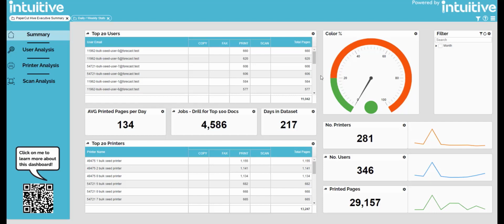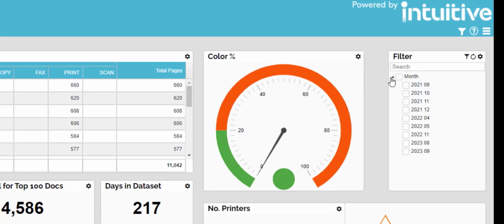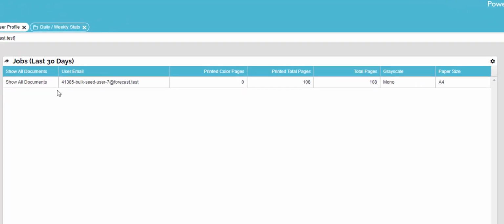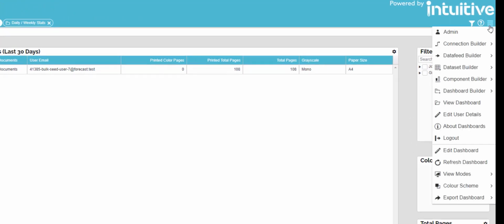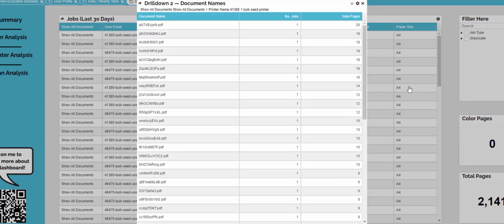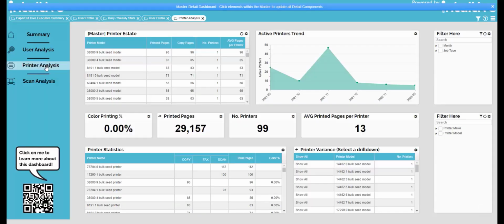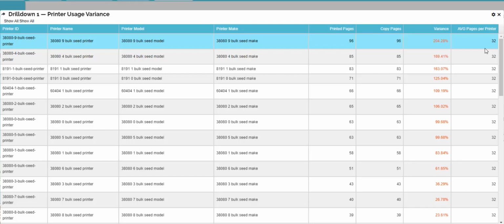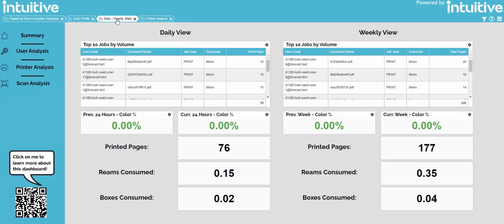Introducing: Intuitive for PaperCut Hive Cloud (Walkthrough)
This video walks you through the new Inutitive for PaperCut Hive Cloud dashboards and provides details of everything they have to offer.

Speak to your Account Manager for more information.